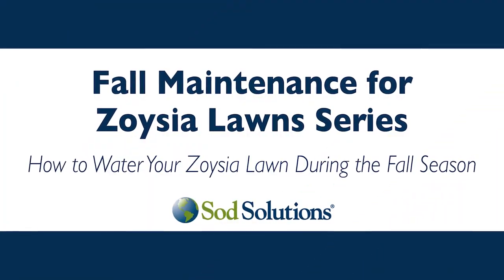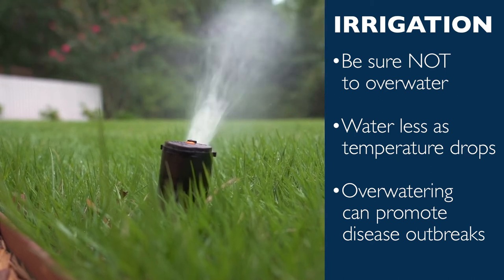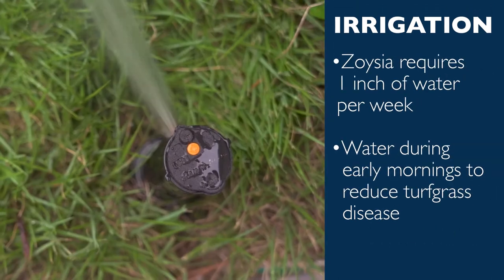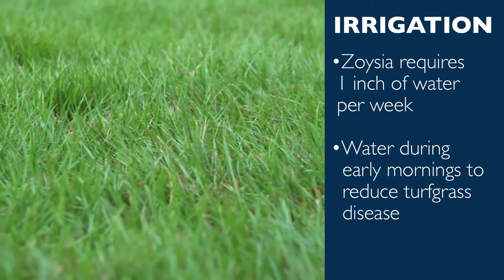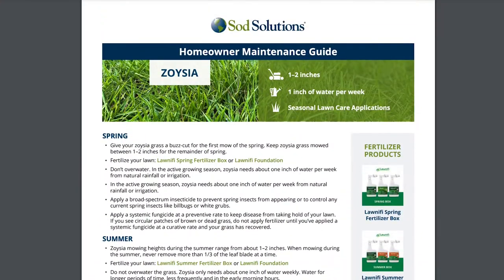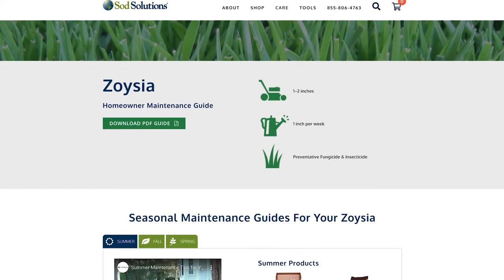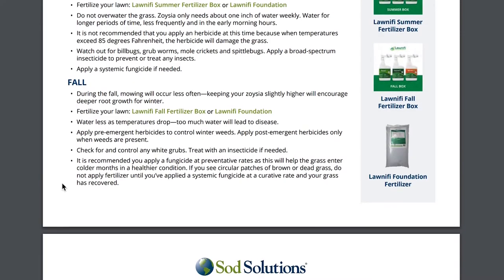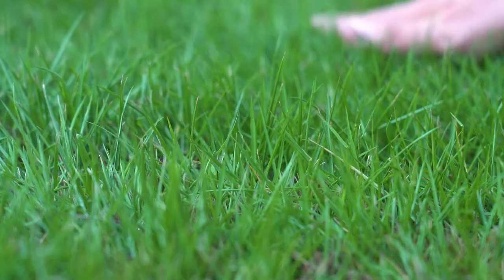How to Water Your Zoysia Lawn During the Fall Season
Water less as temperatures begin to drop as too much water can lead to disease. Your zoysia generally only needs about one inch of water weekly including rainfall.